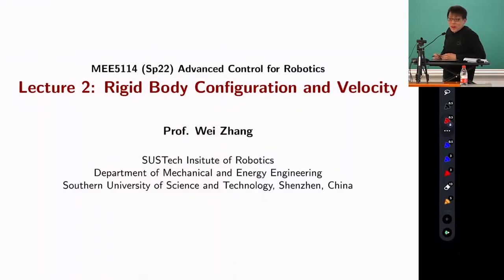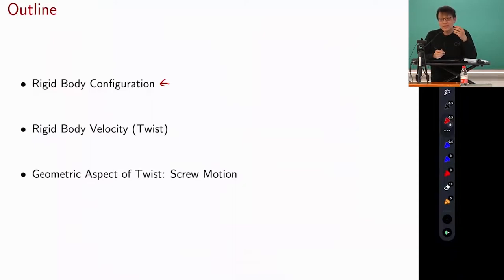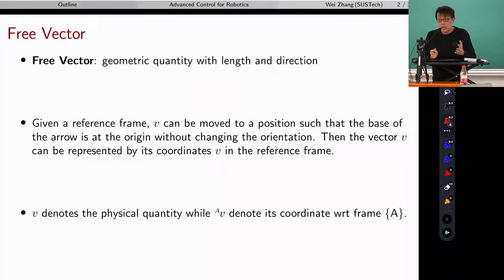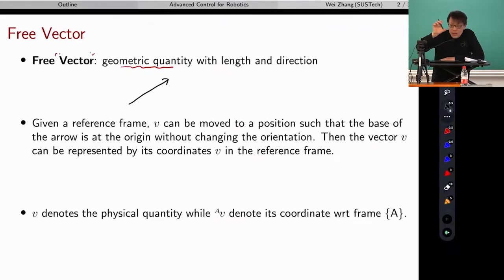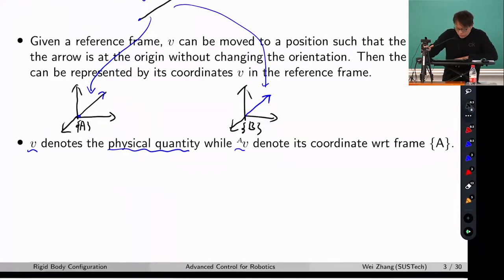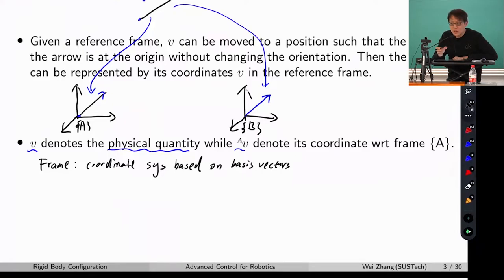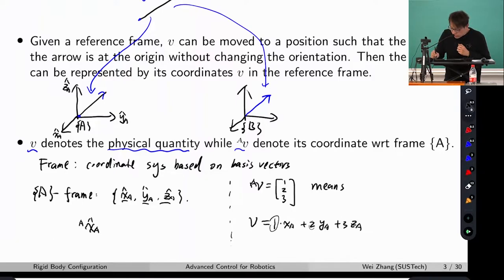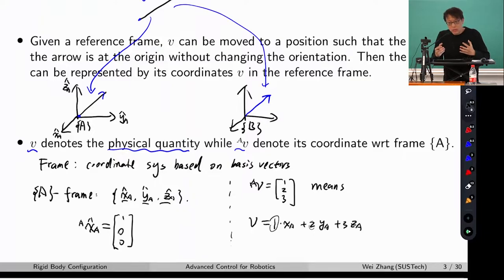Lec2-1 Rigid Body Configuration (coordinate-free concept, orientation, rotation matrix)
Lec2-1 Rigid Body Configuration and Velocity, Part I（The concept of coordinate-free, definition and use of vector, point, cross product and rotation matrix)

Instructor： Prof. Wei Zhang
This series of videos is course videos of MEE5114 Advanced Control for Robotics from Southern University of Science and Technology SUSTech

Contorl & Learning SUSTech Control & Learning for Robotics and Autonomy (CLEAR) Lab